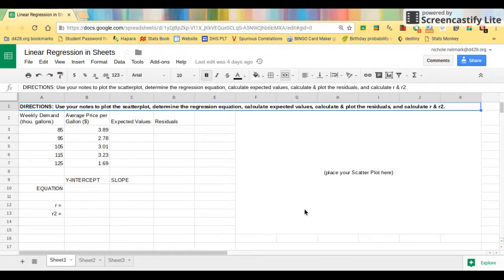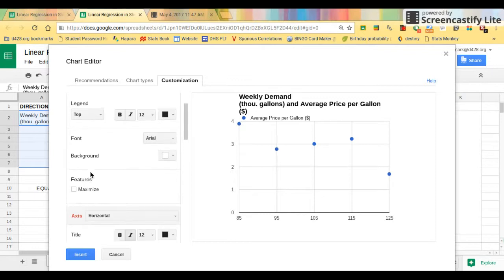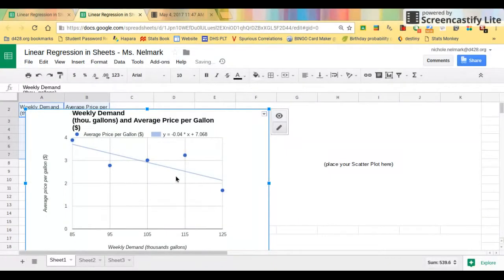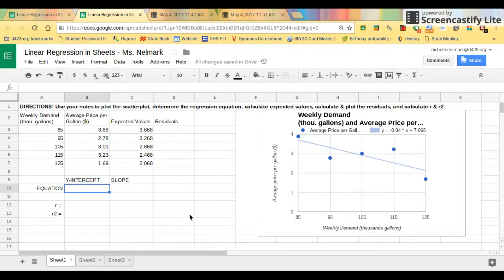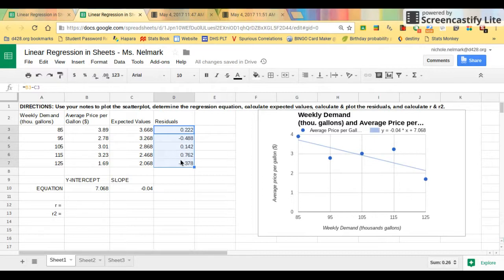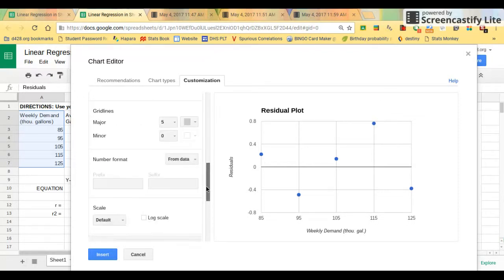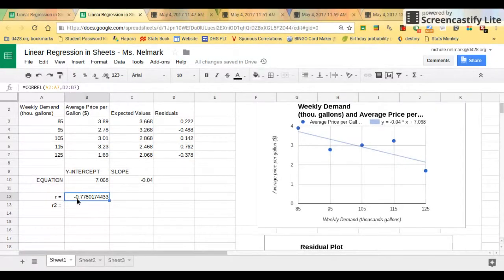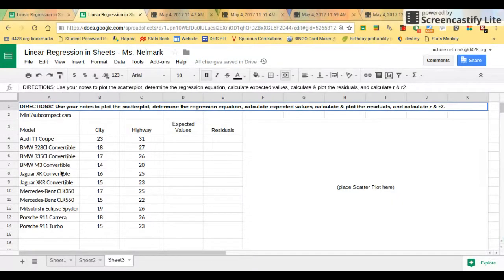Linear Regression in Google Sheets